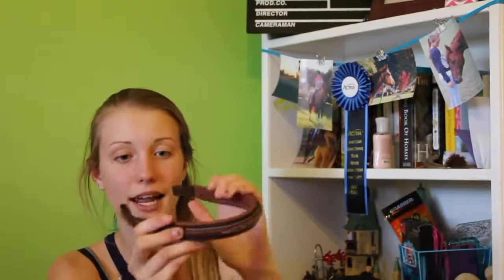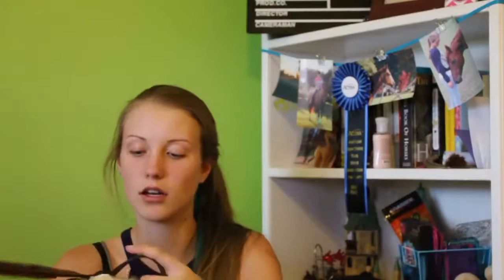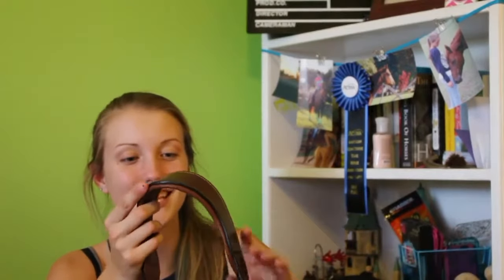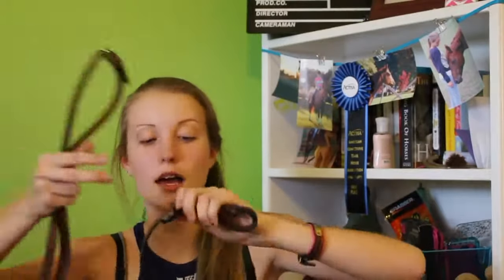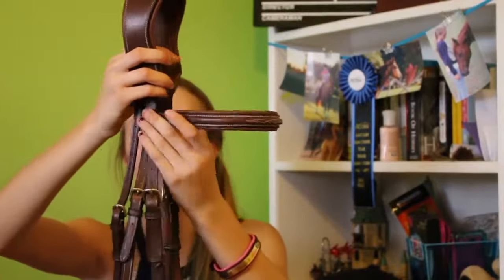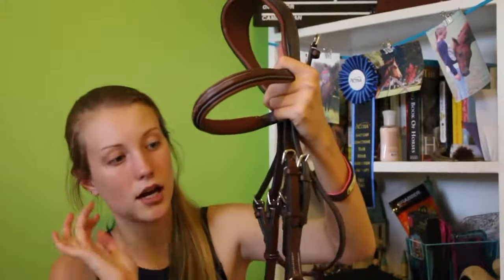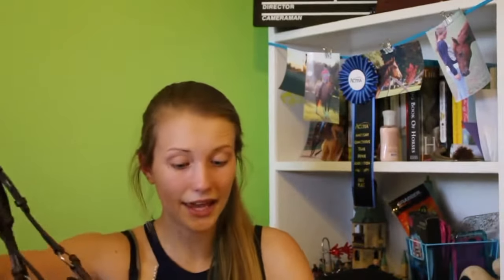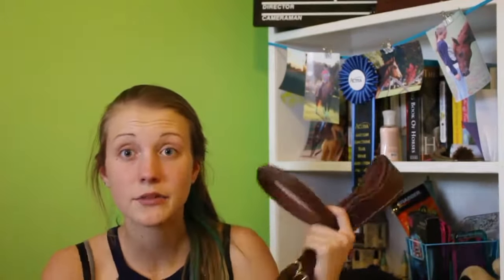Unboxing New Tacks..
Being an equestrian manufacturer & online seller,we are proud of sponsoring our endorsers with comfortable bridles,girths & breastplates...